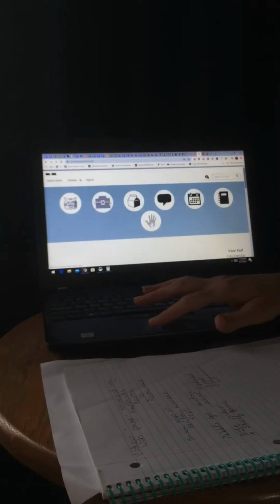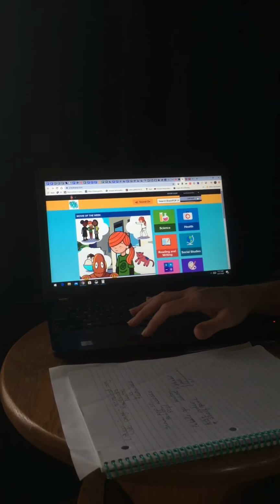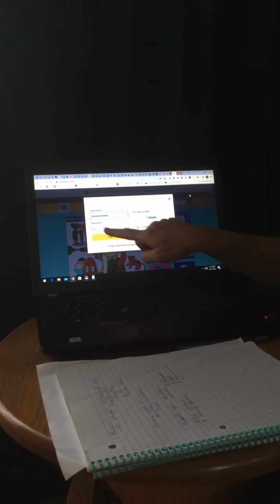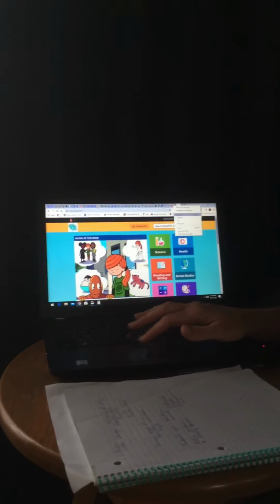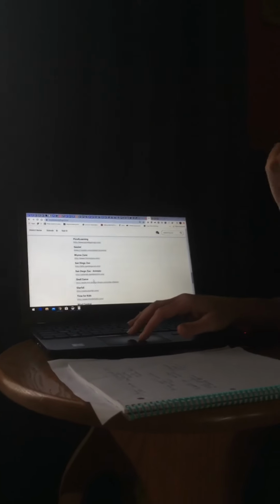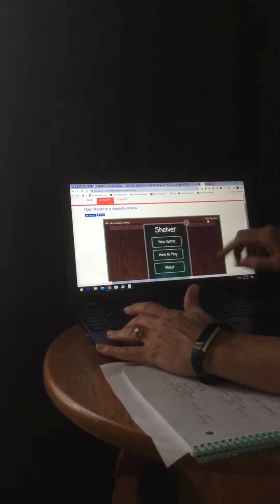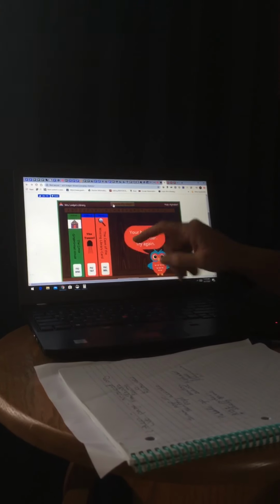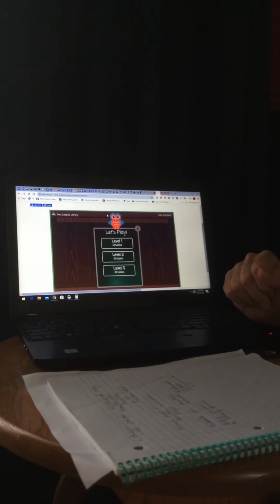Resource library page